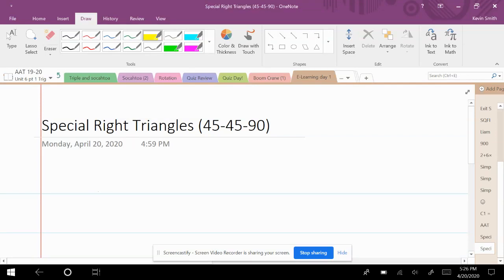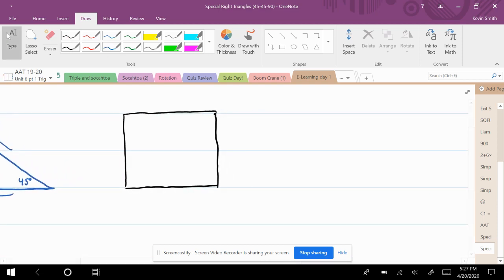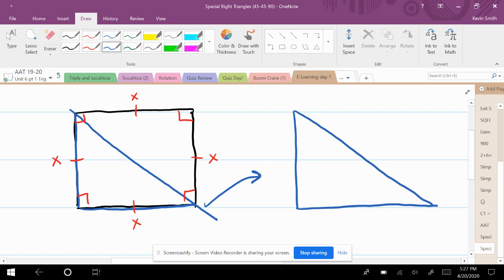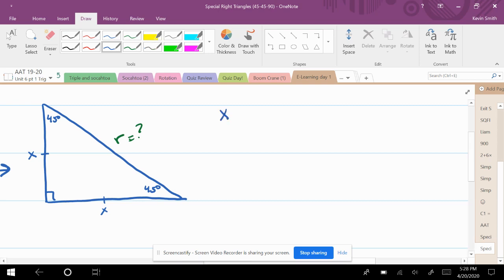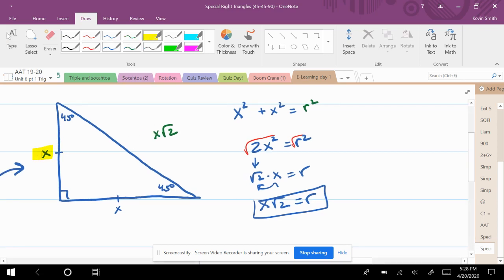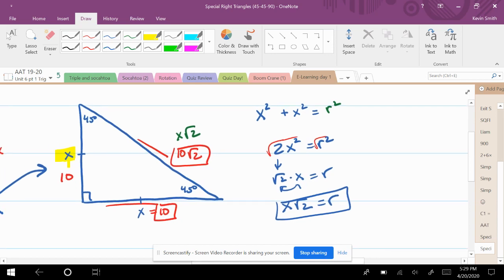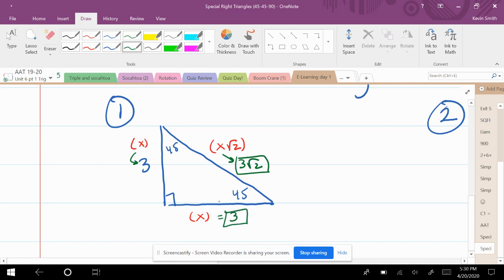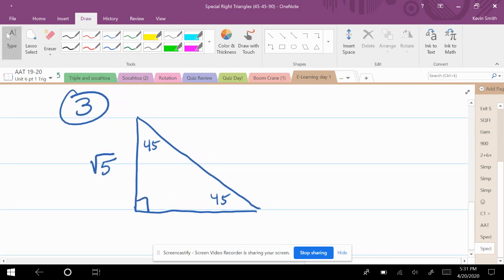AAT Special Right Triangles (45-45-90)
AAT - 04/21/20 - Special Right Triangles - 45/45/90